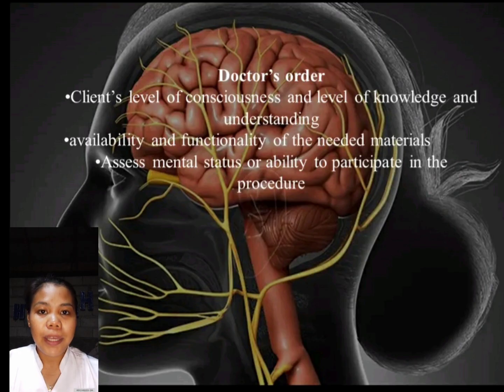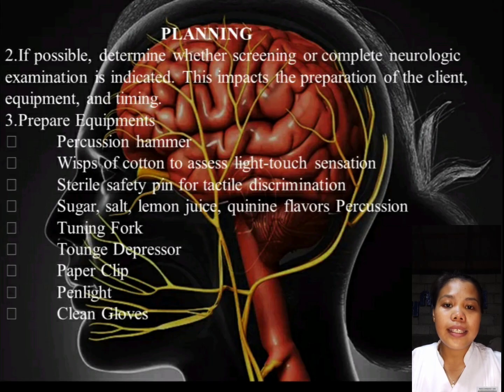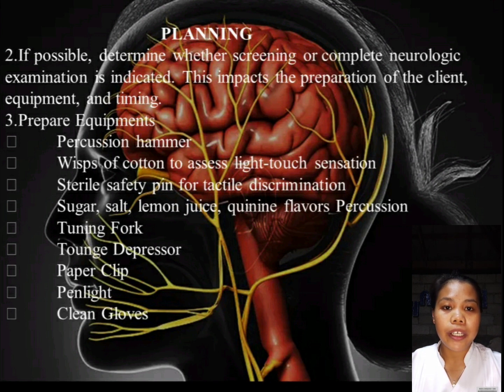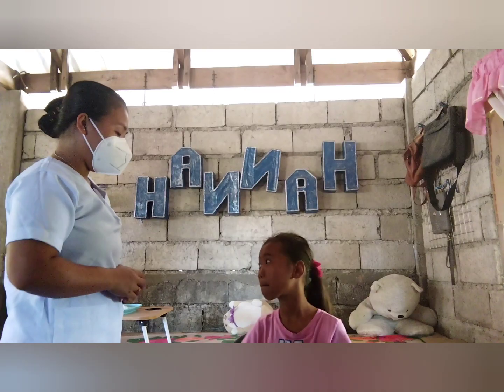cranial nerve assessment